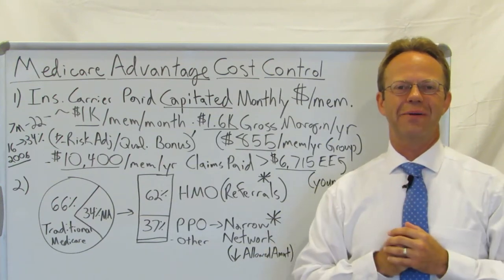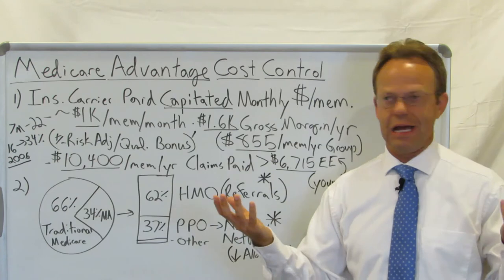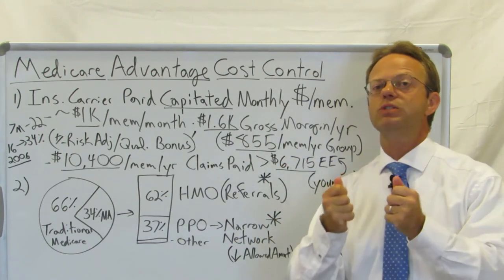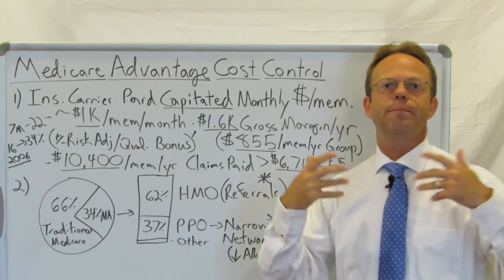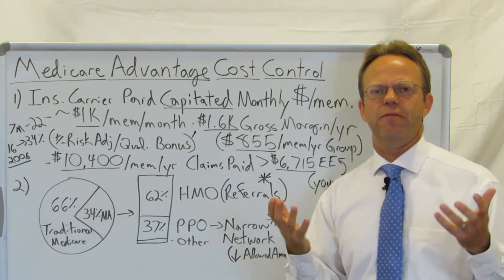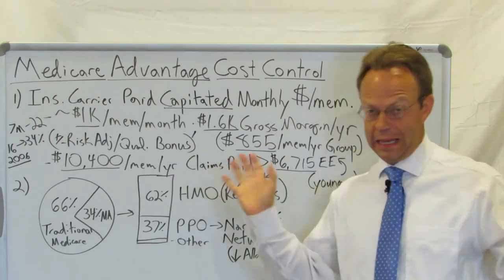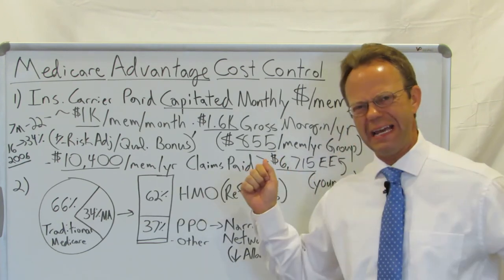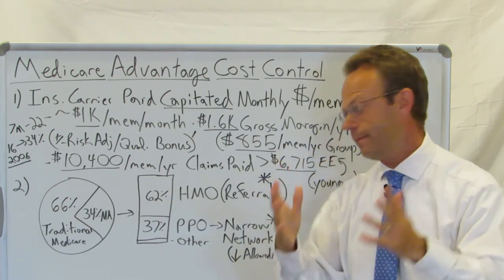Medicare Advantage Cost Containment Strategies - Can Employer-Sponsored Health Plans Use Them?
There are 22 Million Members in the Medicare Advantage Market.

Here Are Some Helpful Statistics on Medicare Advantage:

1) $1K/member/month Capitated Payments by Government to Insurance Carriers

2) $1.6K/member/yr Margins for Insurance Carriers for Medicare Advantage Members vs. ONLY $855 for Employer-Sponsored Health Plan Members.

That's Right, the Profit Margin on Medicare Advantage Members is DOUBLE Commercial Insurance Members.

3) Medicare Advantage Cost Control Is Via Gatekeep HMOs and Narrow Network PPOs.

90,000+ Views Per Month Across All Platforms.